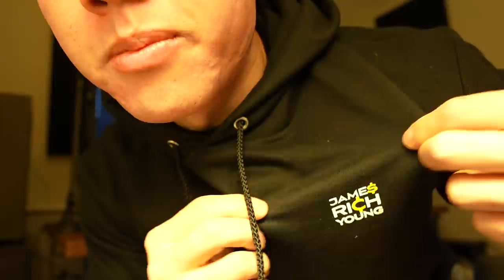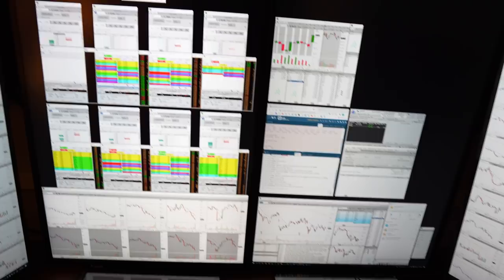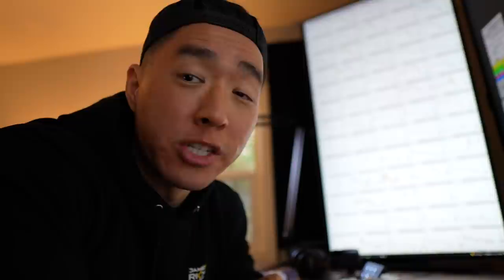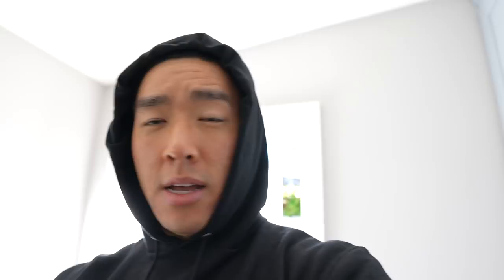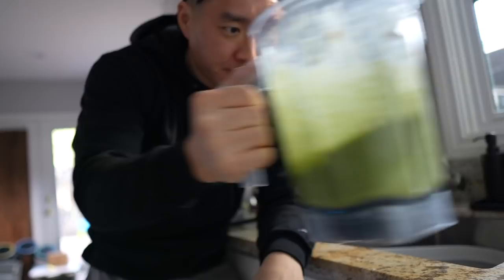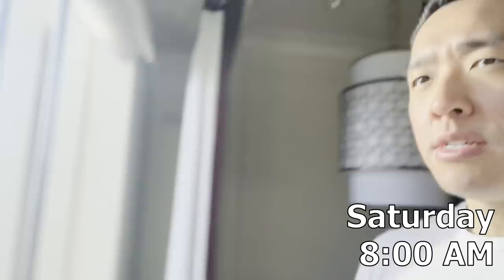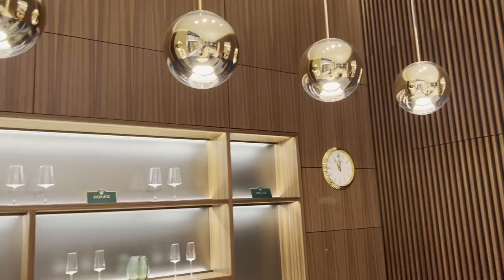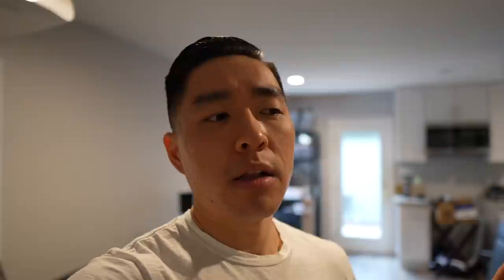Day In The Life Of A Day Trader (Vegas and Rolex)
Giving you something different today, here's a peak at what my daily routine looks like as a day trader. I also take you guys along with me on a day trip to Vegas.